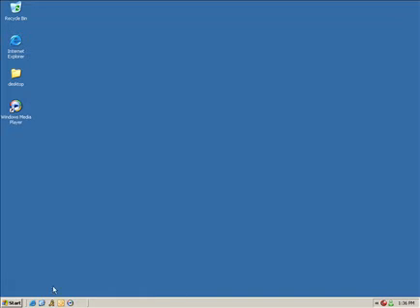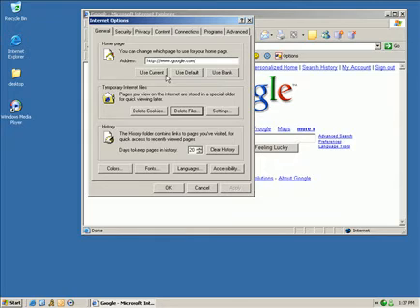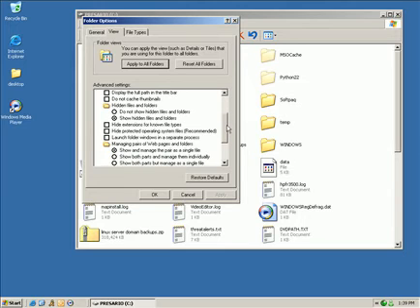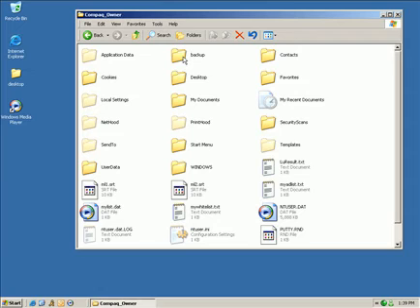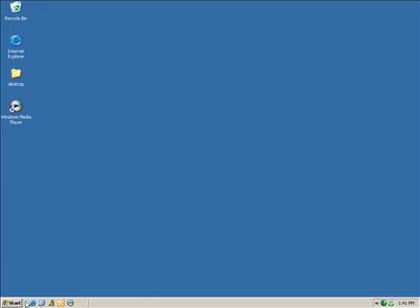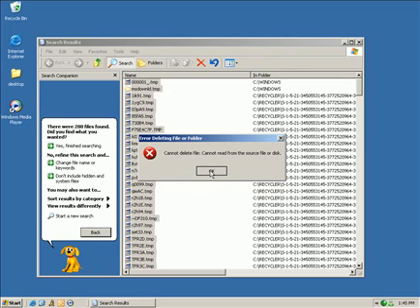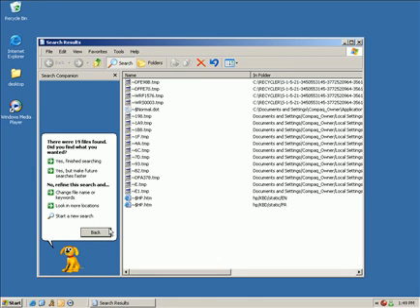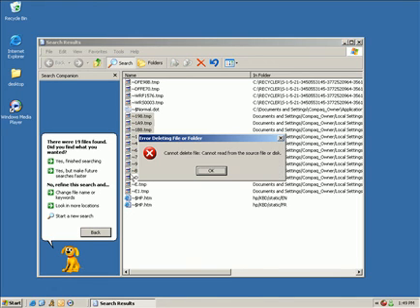Speed up your computer Video #2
Speed up your windows xp computer Video #2

PC 911
: PC 911
: Lots of Computer Videos and Tricks and Tips